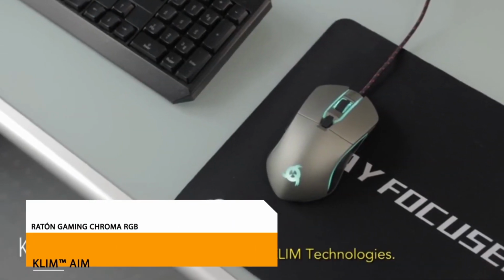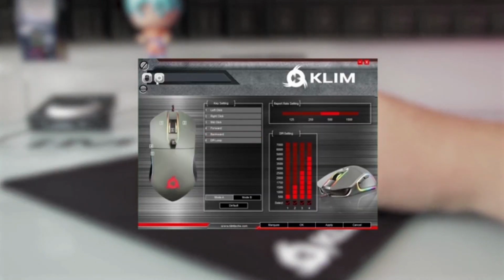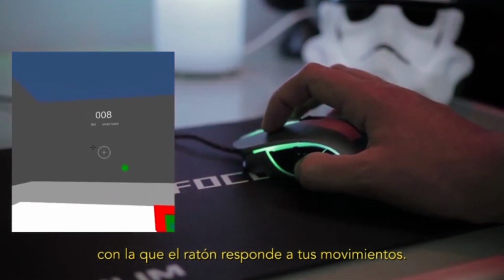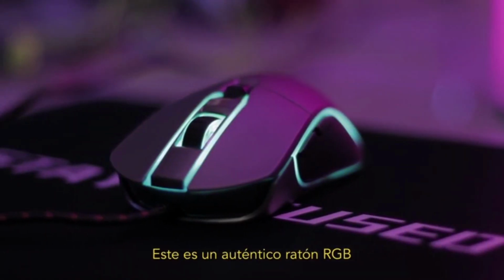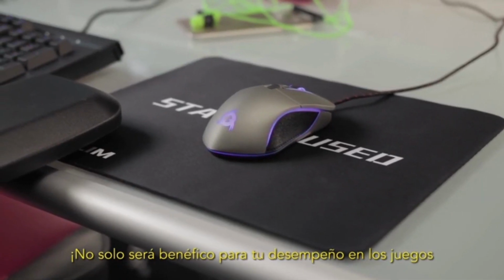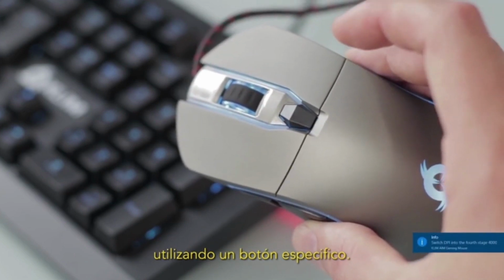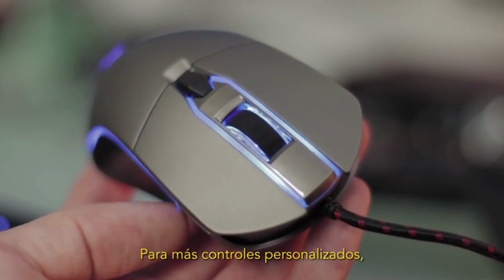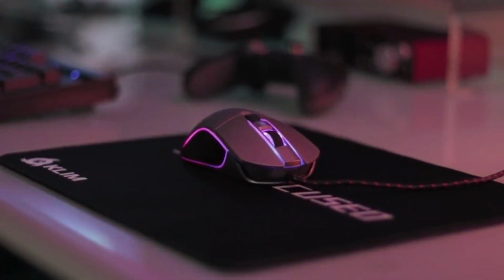🥇 TOP 5 RATON GAMING 2020🥇 💰Amazon Comprar Barato💰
"En este Canal de Youtube encontrarás todo tipo de productos interesantes y útiles, gadgets, electrónica y mucho mas. Atenderé a todos los comentarios en los que pidáis algo en concreto. Así que no os cortéis en escribirme."

😎Puedes Comprar Cualquiera de los productos del vídeo AQUI:😎
💙 ► Thunder x3 Tm55 ►
💙 ►Klim Aim ►
💙 ► Mars Gaming MM16►
💙 ► Logitech G420►
💙 ► Mars Gaming MM218►

Amazon Comprar Barato